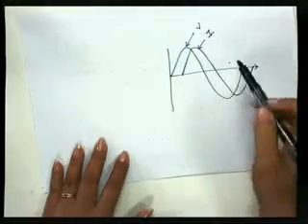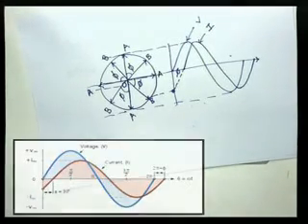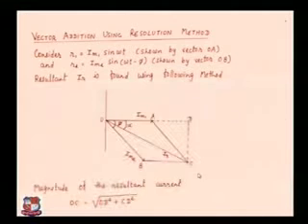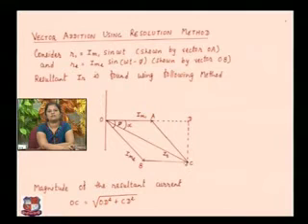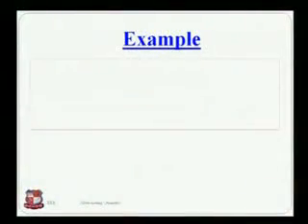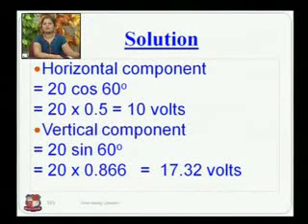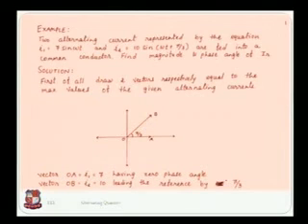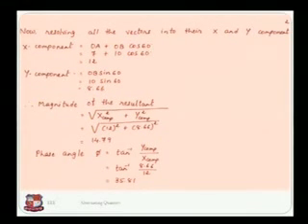Sweta Shah Elements of Electrical Engineering Single Phase A C Circuits 2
Sweta Shah-Ahmedabad Institute Of Technology, Ahmedabad-Elements of Electrical Engineering -Single Phase A.C. Circuits-Vector Representation Of Alternating Quantities , Addition And Subtraction Of Vectors, Complex Algebra.